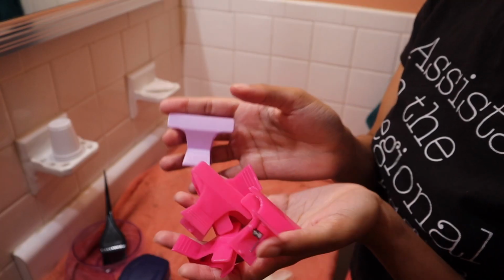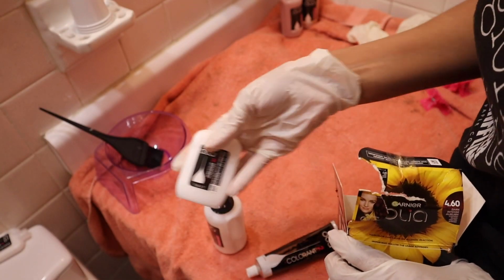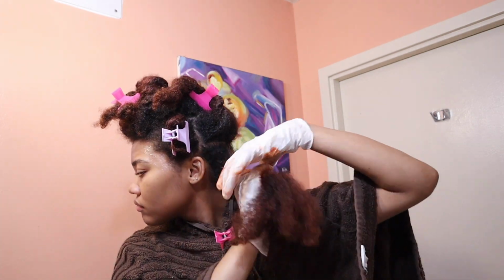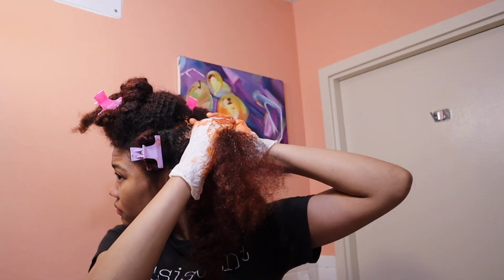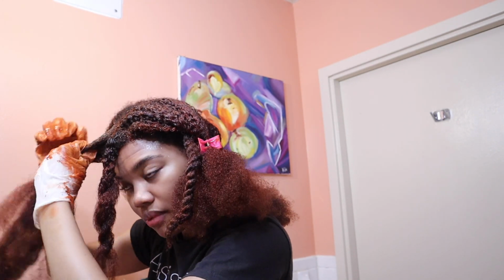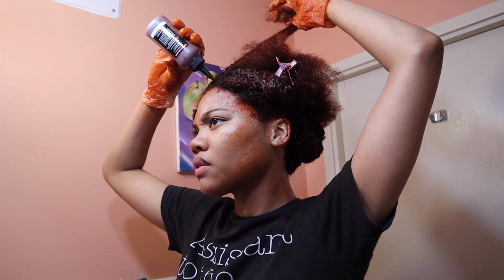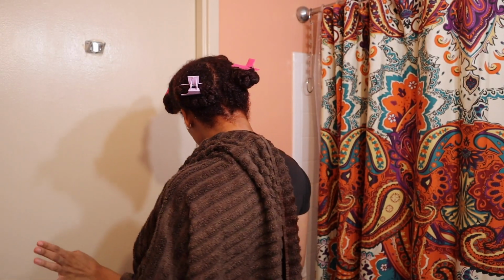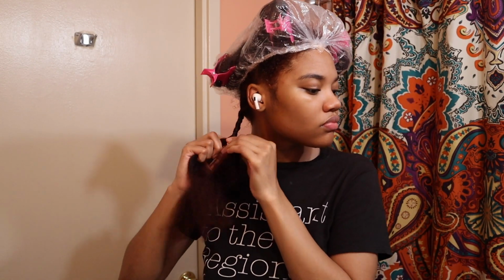How To Dye Natural Hair At Home WITHOUT Bleach! | Simple Step by Step Tutorial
Hellooo! Watch me dye my natural hair at home with a box dye and NO bleach!